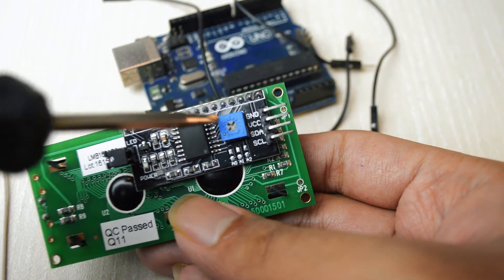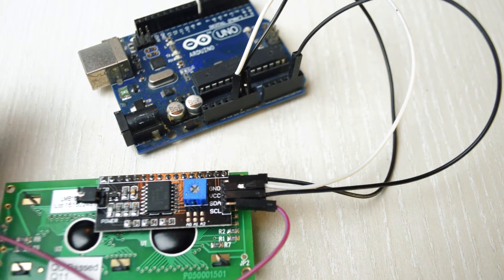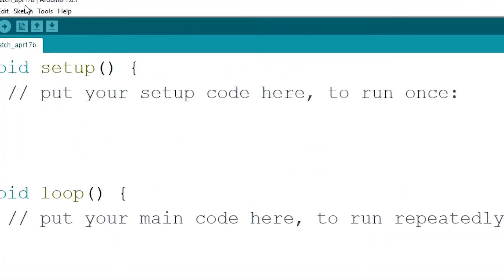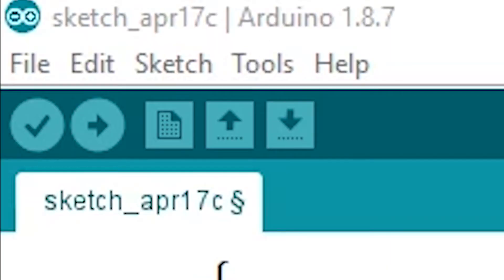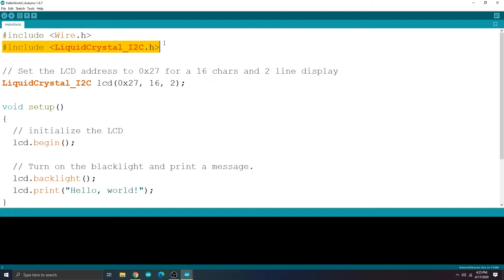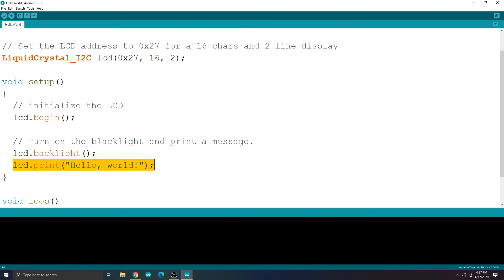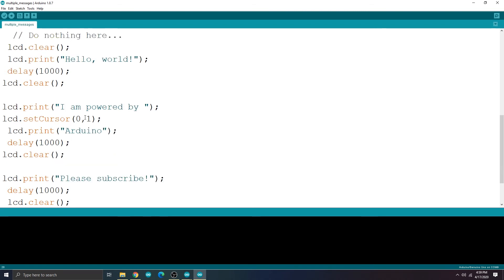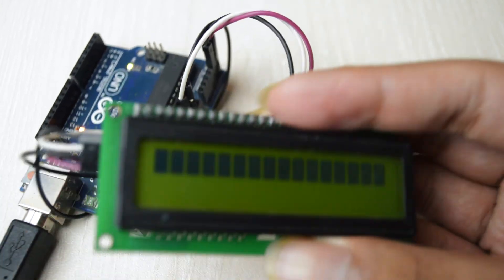LCD I2C Display with Arduino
* If your LCD is not working, check 4:39 *
In this video, I show you how to use a I2C LCD Display with an Arduino Uno!

Chapters:
0:00 Intro
0:03 Wiring
1:01 Arduino Library
1:40 12C Scanner Sketch to know the IC Address of the LCD Display
2:13 Programming the Arduino to print "Hello World" on the LCD Display
3:35 The LCD Display showing the message "Hello World"
3:44 Uploading a different code to the Arduino to display multiple messages showing up one after another
4:35 The LCD Display showing multiple messages one after another
4:47 If the LCD Display is not working, adjusting the contrast potentiometer on the back of the display